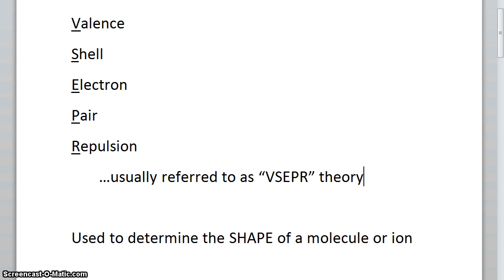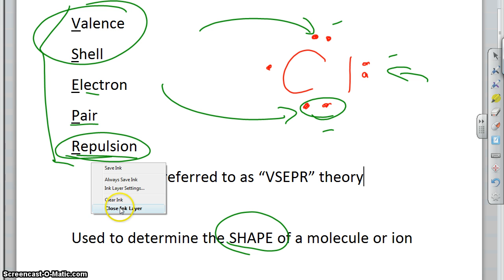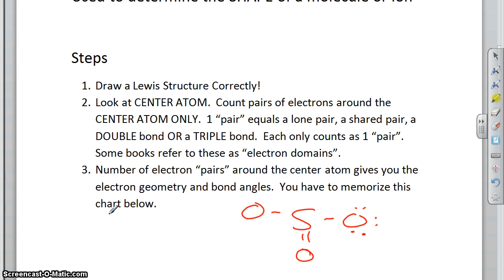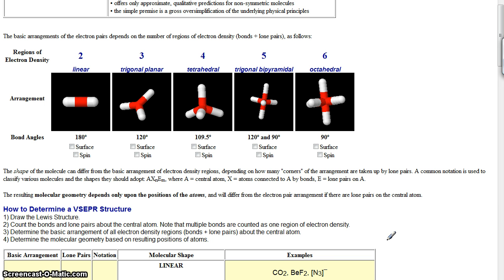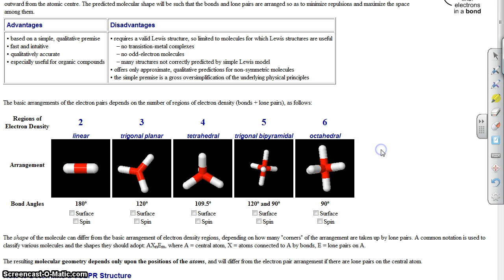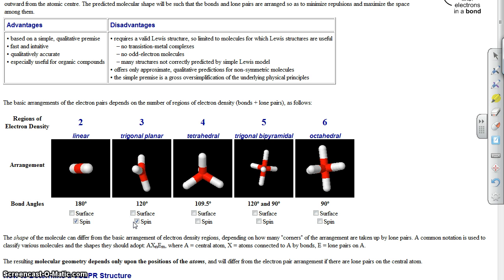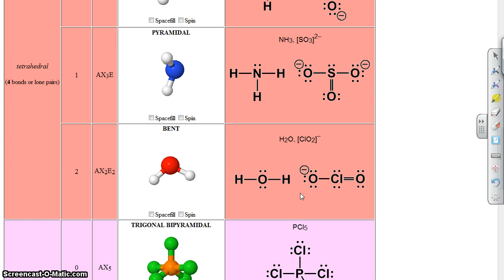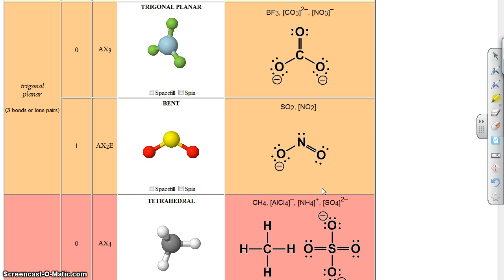VSEPR Theory & Determining Electron Geometry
Electron Geometries are derived from Lewis Structures for up to 4 electron domains.  Linear, Trigonal Planar & Tetrahedral shapes are shown and bond angles demonstrated